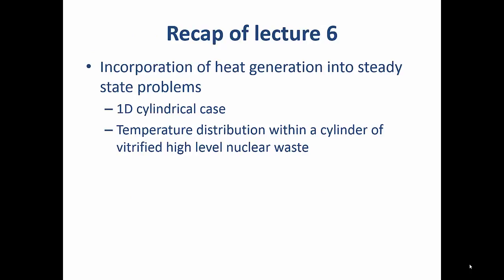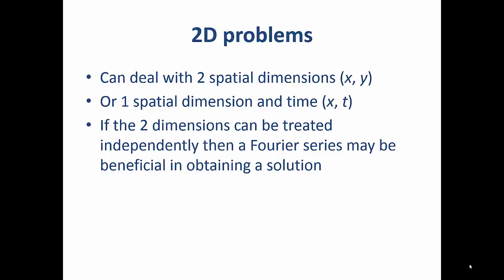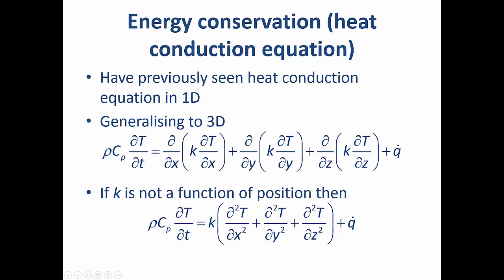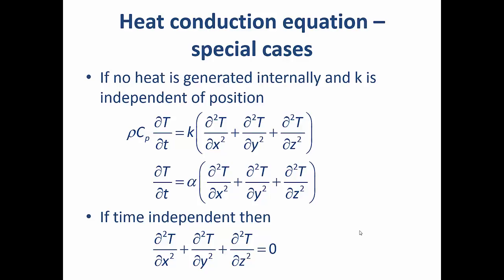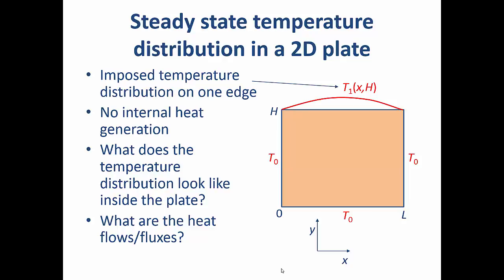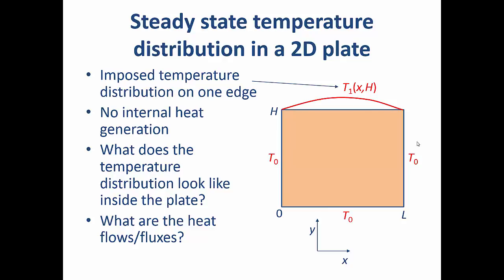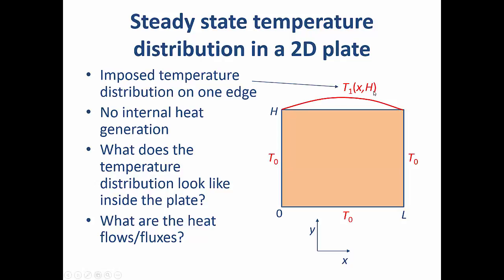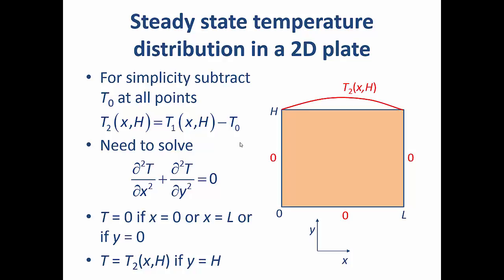RJH MAT6679 L7 part1